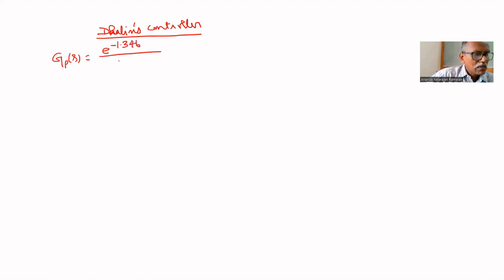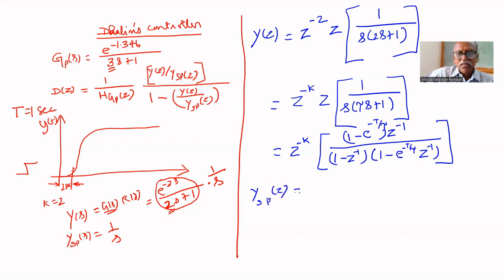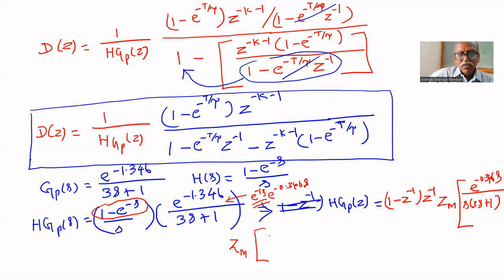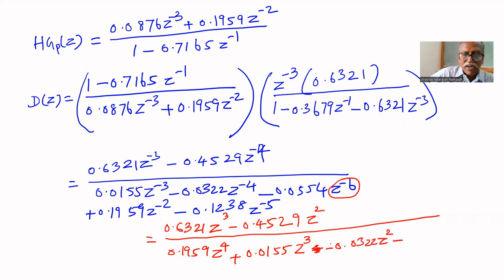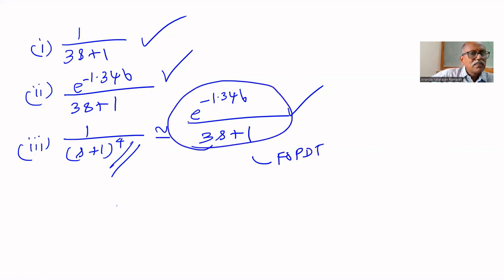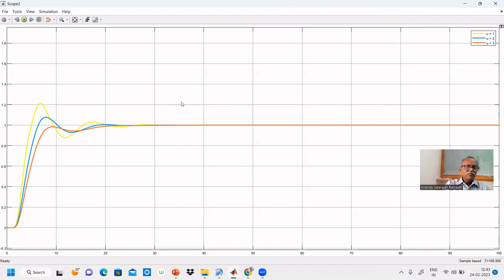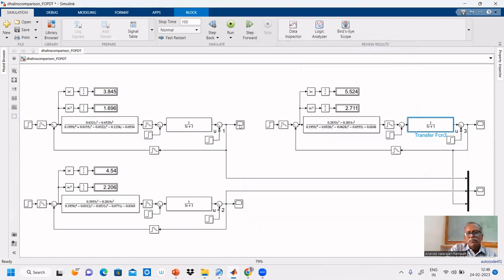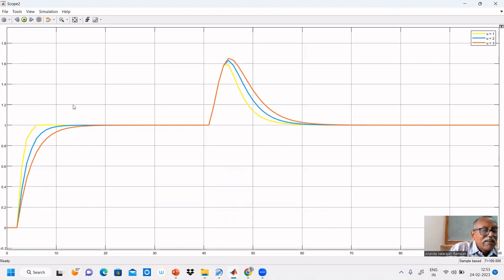Design and MATLAB Simulation of Dhalin's Controller for Fourth order process and FOPDT process.